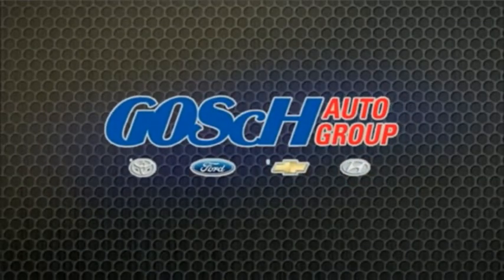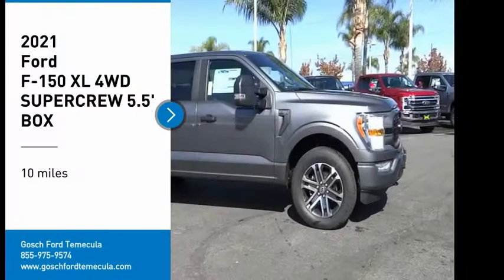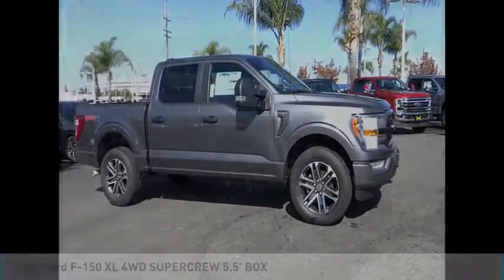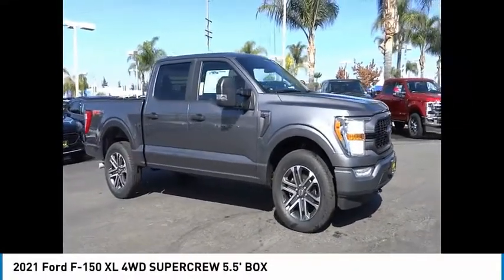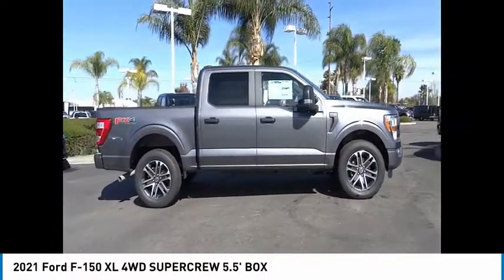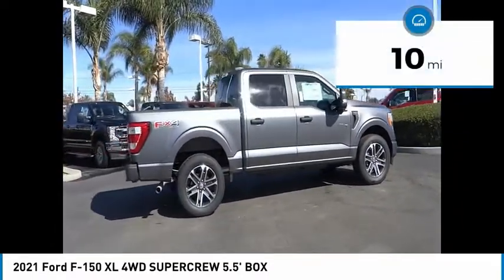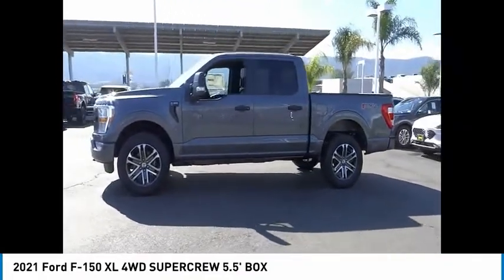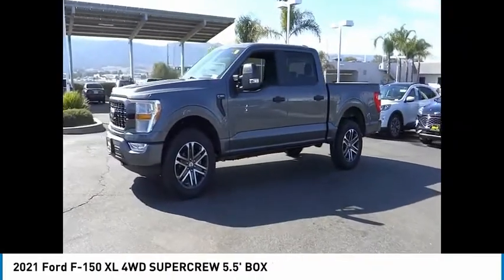2021 Ford F-150 TEMECULA BEAUMONT MENIFEE PERRIS LAKE ELSINORE MURRIETA R211437S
2021 Ford F-150 XL 4WD SUPERCREW 5.5' BOX

26895 Ynez Rd.

GOSCH FORD TEMECULA PROUDLY SERVING TEMECULA, BEAUMONT, MENIFEE, PERRIS, LAKE ELSINORE, MURRIETA, AND SURROUNDING SOUTHERN CALIFORNIA LOCATIONS. THIS GRAY 2021 Ford F-150 IS EQUIPPED WITH A 2.7L V6 EcoBoost, AUTOMATIC TRANSMISSION, AND RECEIVES AN ESTIMATED 19 City/22 Hwy MPG. GOSCH FORD TEMECULA 26895 YNEZ RD. TEMECULA CA 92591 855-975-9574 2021 Ford F-150 XL 4WD SUPERCREW 5.5' BOX [del] [del] Stock #: R211437S | VIN: 1FTEW1EP7MFA84207 | [del]2021 Ford F-150 XL 4WD SuperCrew 5.5' Box SECURITY SYSTEM AIR CONDITIONING Gosch Ford Temecula